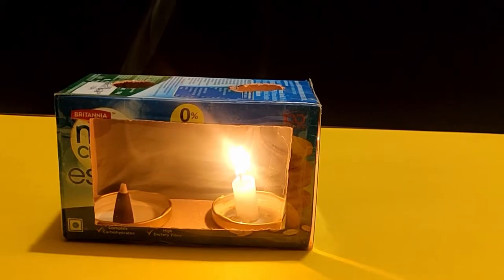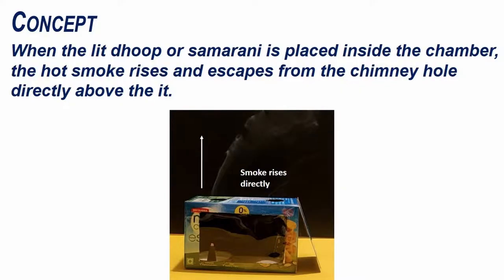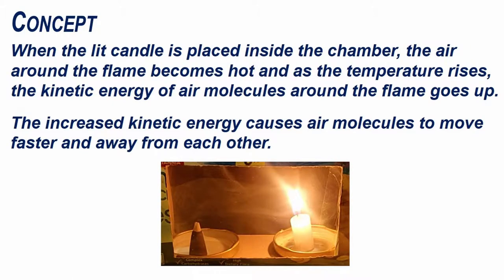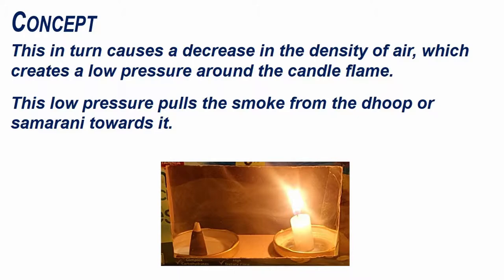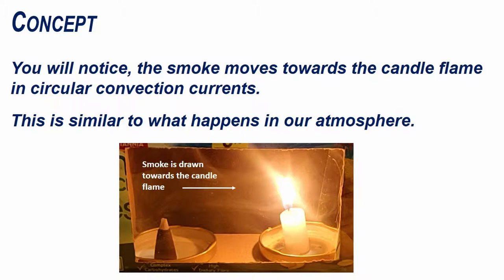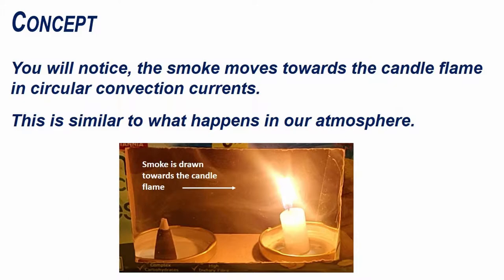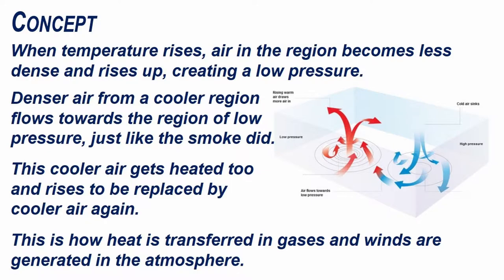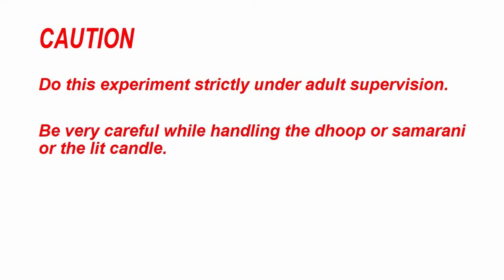Heat Transfer in Gases- Convection in Air